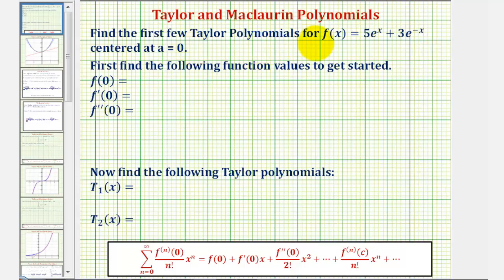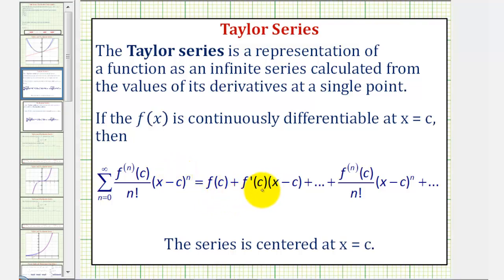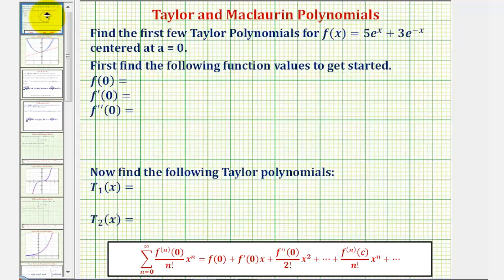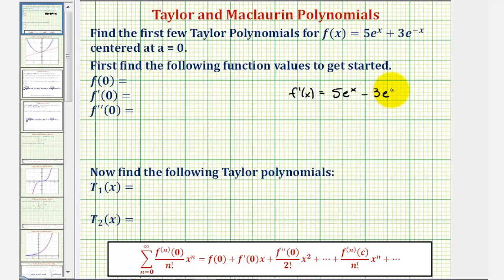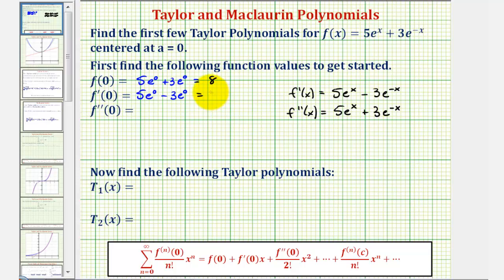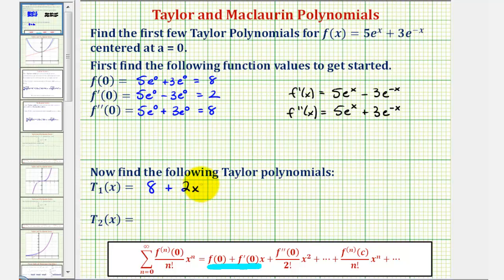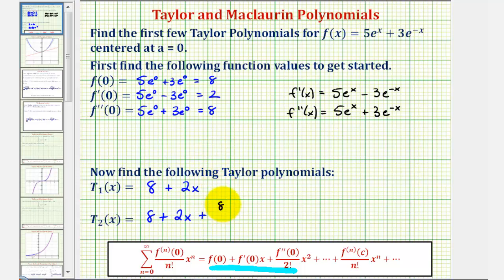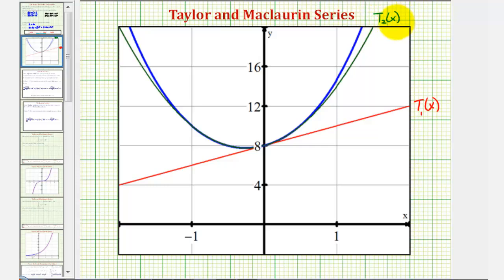Ex: Find a Degree One and Degree Two Maclaurin Polynomial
This video explains how to determine a Maclaurin polynomial for a basic exponential function.  the results are verified graphically.